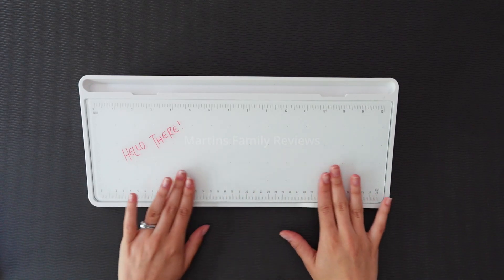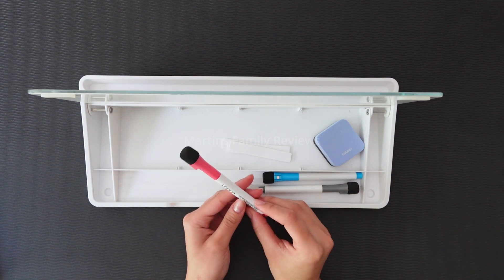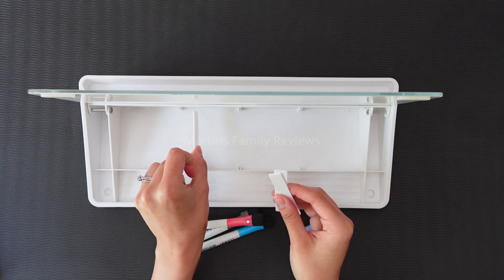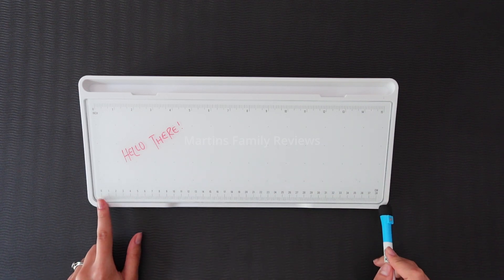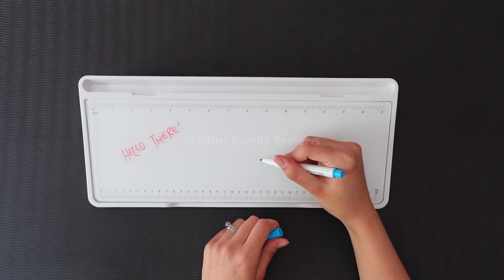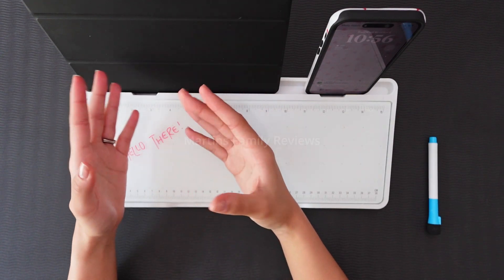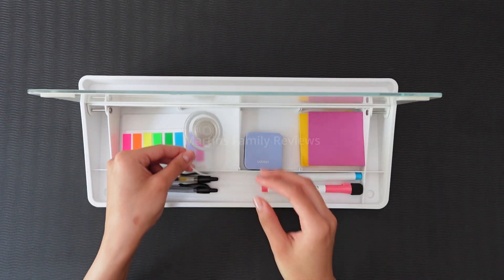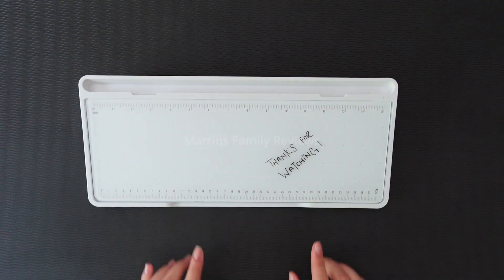Glass Desktop Whiteboard Review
LOUKIN Glass Desktop Whiteboard, 15.3" x 5.6" Desktop Dry Erase Board with Dotted and Graduated Surface, Desktop Buddy, Great for Design and Drawing, 3 Markers and 1 Dry Erase Eraser Included (Blue)